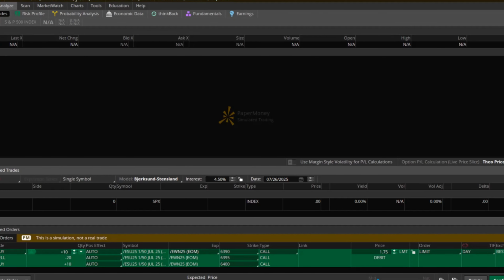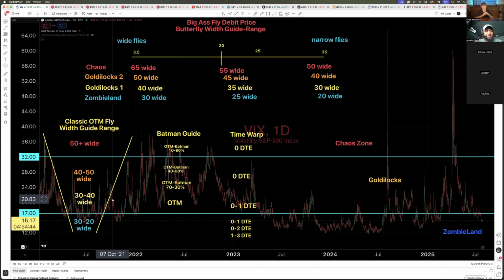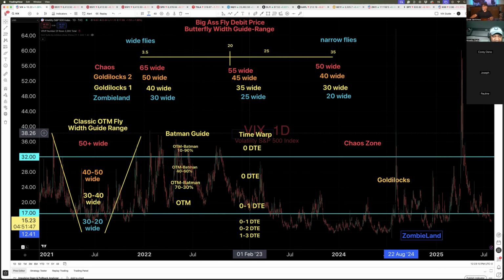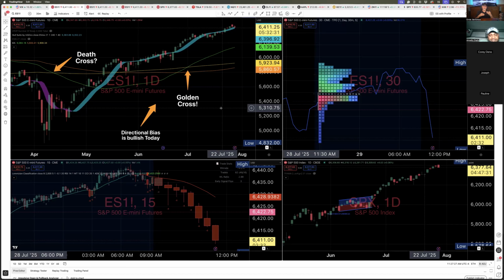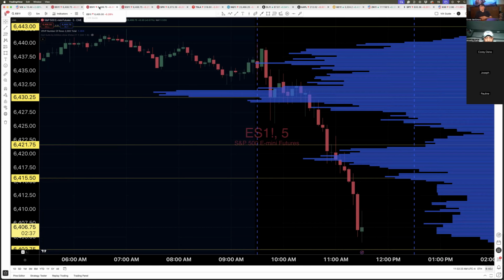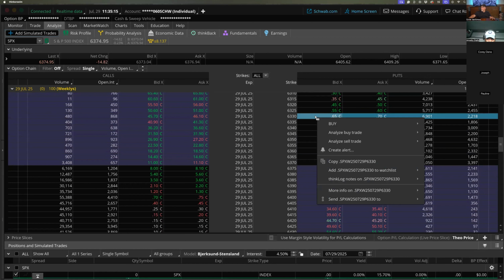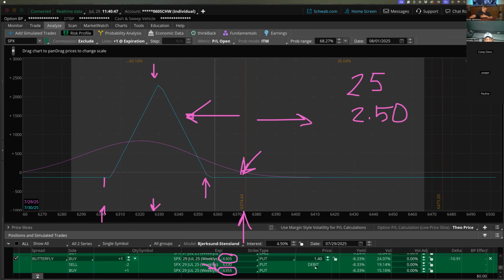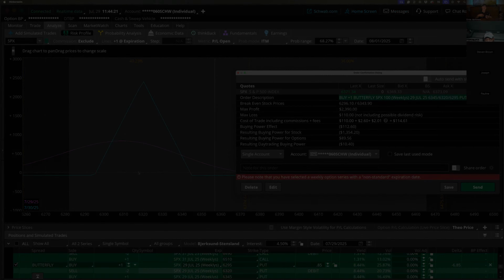Beginner Options: How I Trade With Minimal Risk for Maximum Reward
Timestamps:
00:00 Intro Why I always use the Analyze tab, not the Trade tab
01:45 – How I “stage” my trades before entering
03:00 – Using the VIX to guide butterfly width
06:30 – Deciding bullish vs bearish setups
08:15 – Finding entries with volume profile
13:00 – Building the put fly structure
17:00 – Keeping risk under 10% of trade width
20:15 – Example: 1:22 risk-to-reward setup